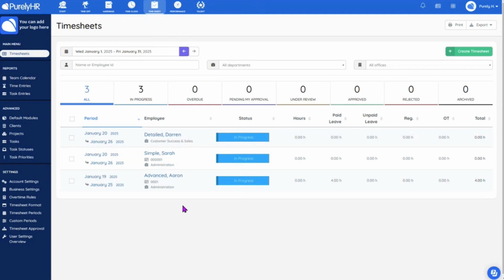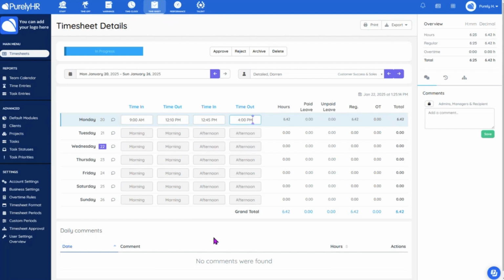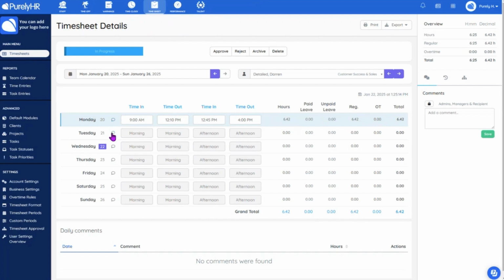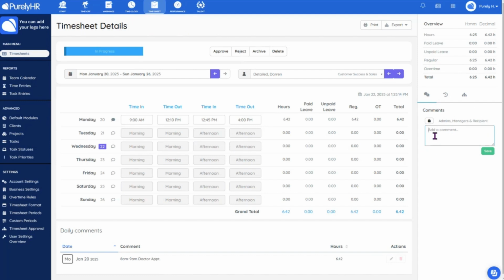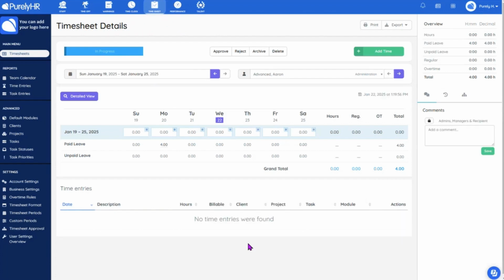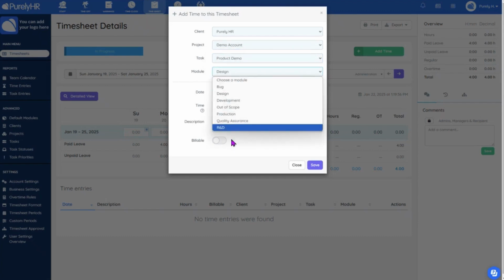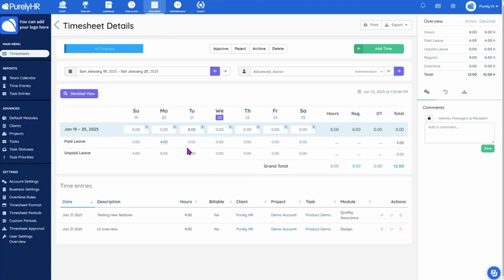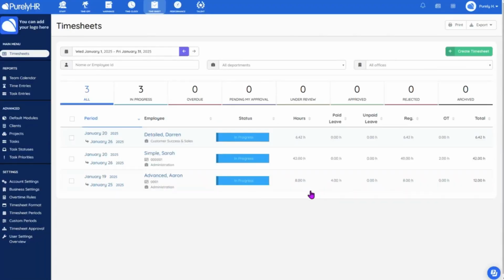Employee Time Tracking Software: PurelyHR Timesheet Module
Looking for an employee time-tracking app for your business? Watch this PurelyHR Timesheet module demo!

In this video, we will walk you through how the PurelyHR Timesheet module can simplify your employee time tracking and improve the accuracy of your timesheets.

In this video we will see:
- How can you easily track employees' time with 3 different types of timesheet types: simple, detailed, and advanced.
- Learn how managers can efficiently track employee work hours and manage overtime.
- How to track employee time spent on specific clients, projects, or tasks for accurate billing or project management.
- How to automate the approval process and review of employee timesheets.
- How to generate detailed reports about time spent on a specific client, project, or task. or a project and more.

📌 Empower your employees with an easy-to-use and accessible time-tracking app, reduce administrative burden, and increase accuracy.

0:00 Overview of the timesheet and the available formats
1:02 How to set up and use the detailed timesheet
3:33 How to leave a comment on the timesheet
5:10 How to export the timesheet
5:33 How to set up and use a simple timesheet
6:31 How to set up and use an advanced timesheet
10:20 How to generate timesheet reports